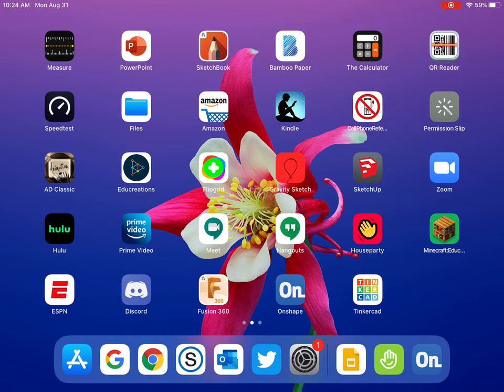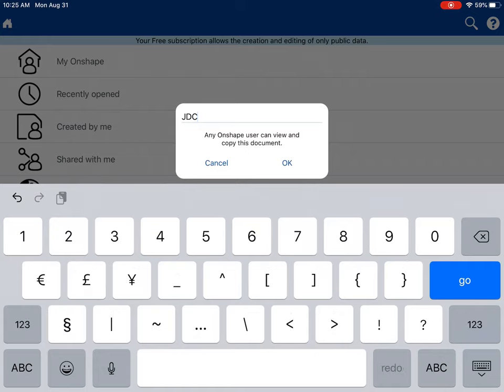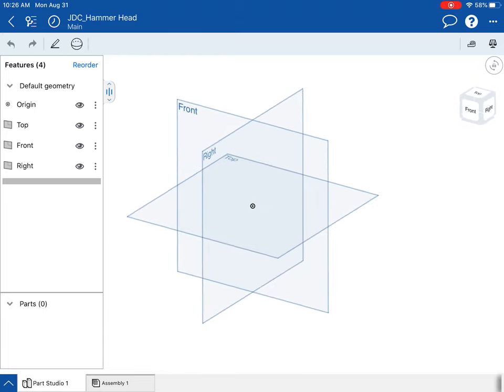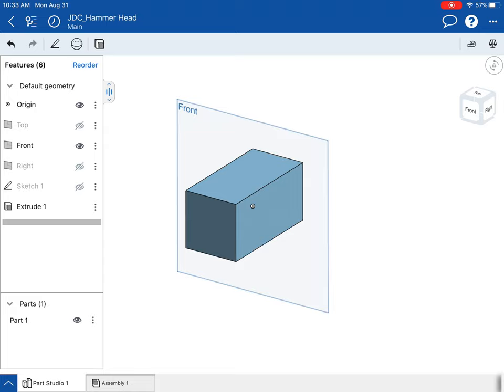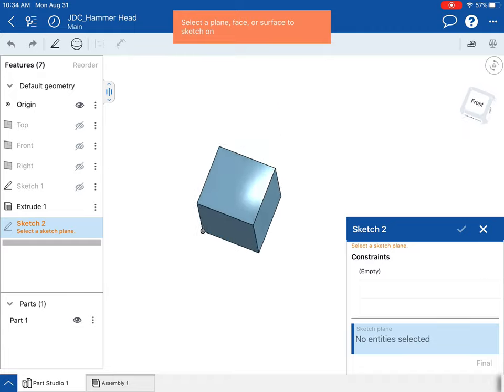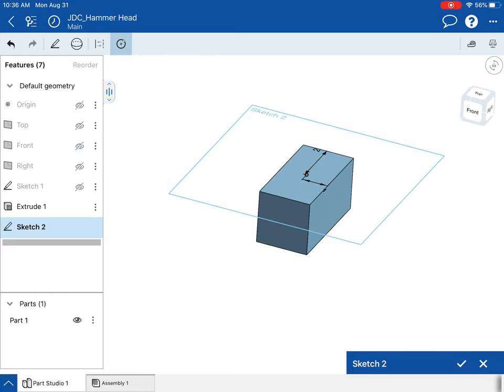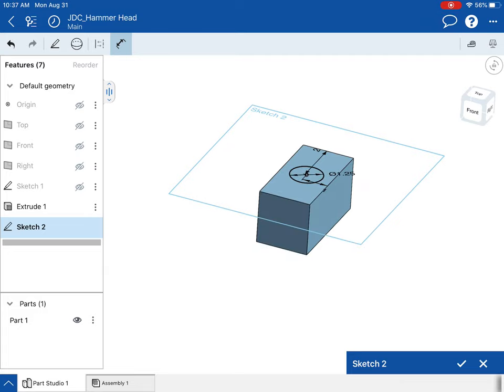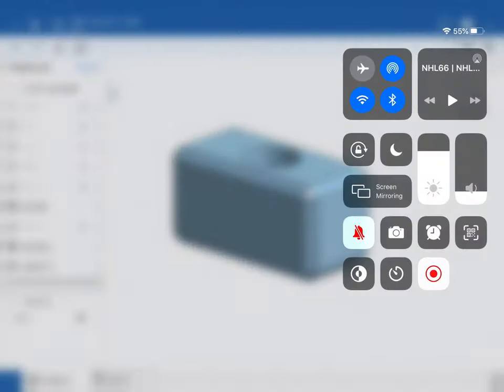OnShape Hammer Head